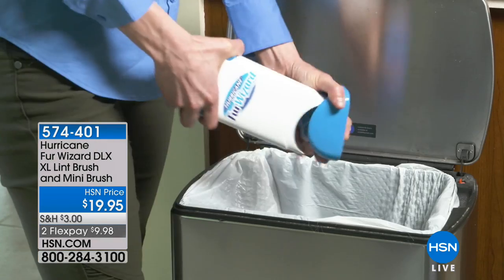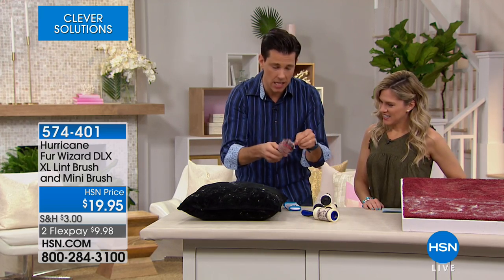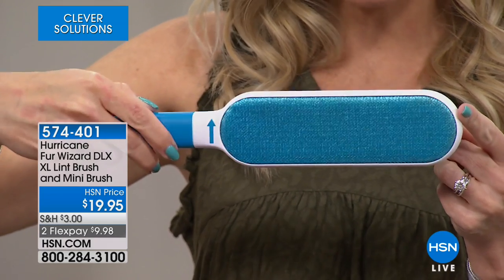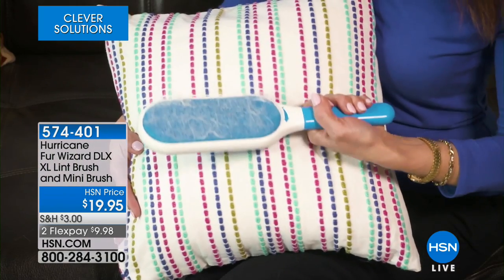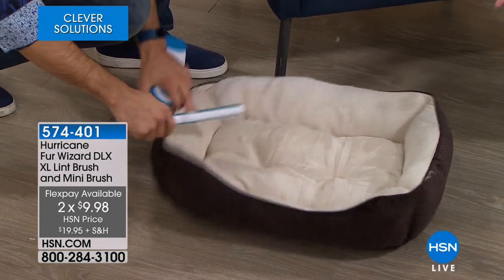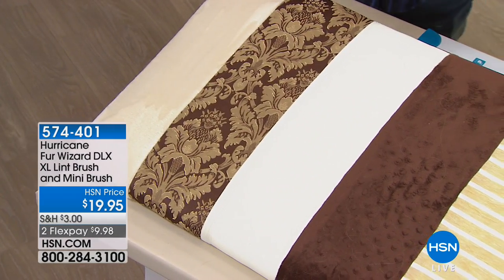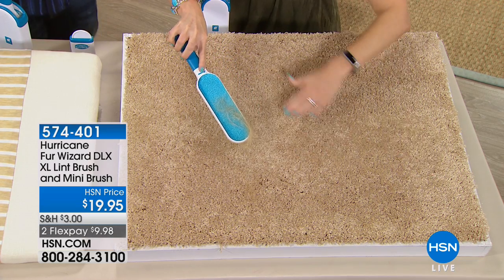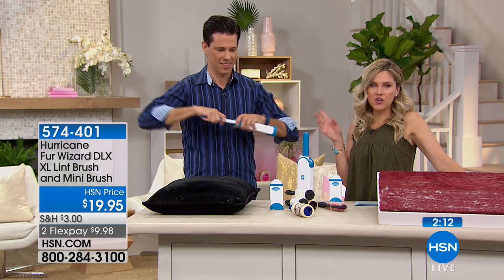Hurricane Fur Wizard DLX XL Lint Brush and Mini Brush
Lint brushes are great, but always replacing the sticky paper refills gets old. Enter the Hurricane Fur Wizard, with thousands of micro...